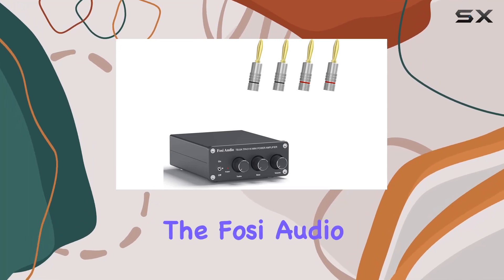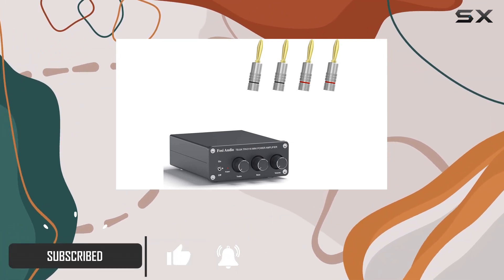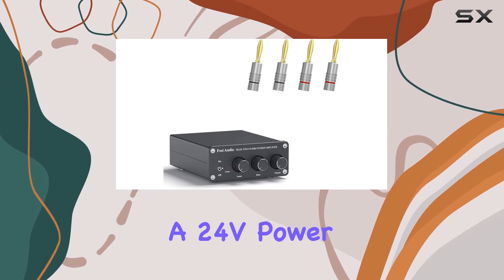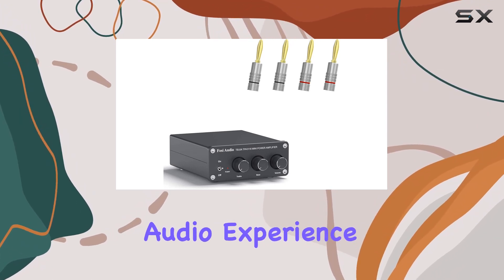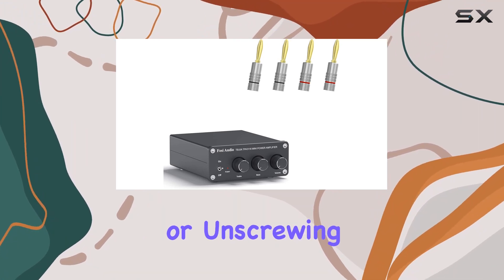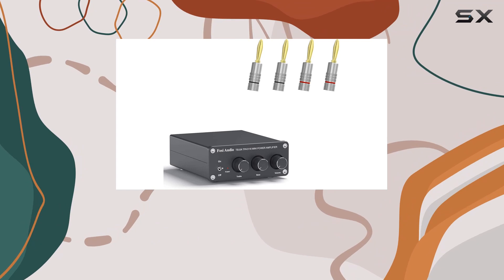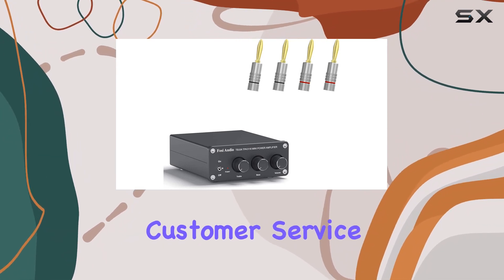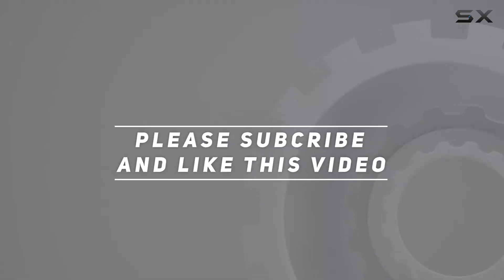Unveiling the Fosi Audio TB10A - A Compact Powerhouse Amplifier!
0:00 Intro
0:06 Review

Things that we mentioned in this video:
Fosi Audio TB10A 2 : B08ZHTTV84